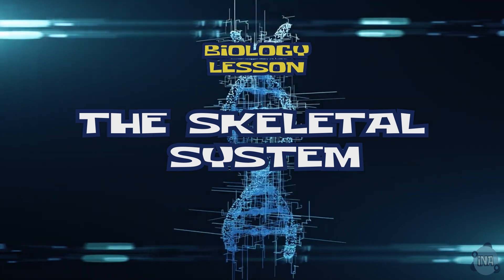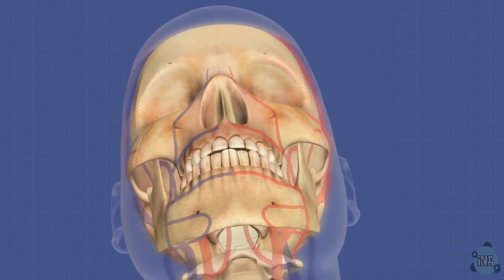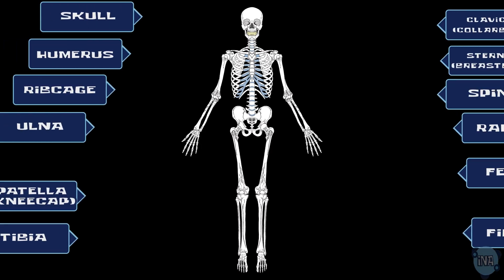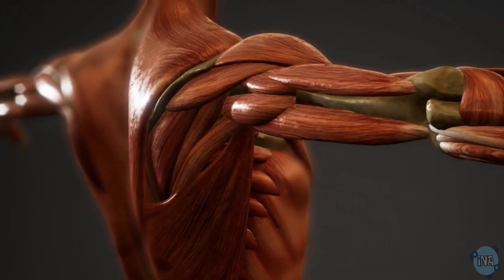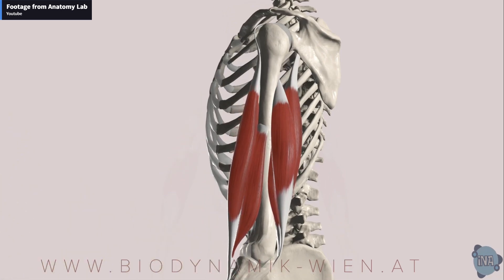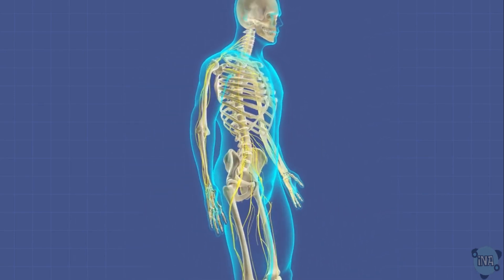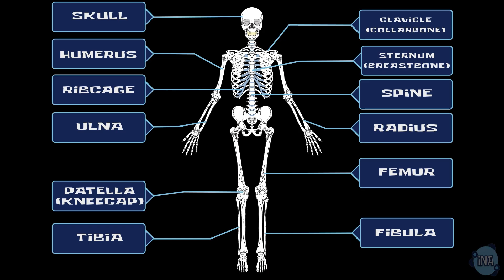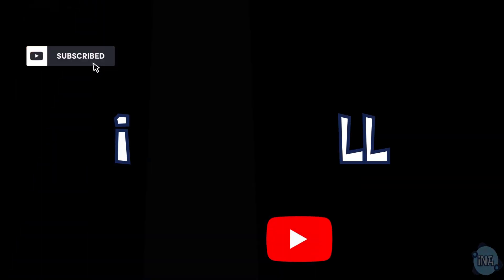How Your Skeleton Supports, Protects & Moves You | KS3 Guide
Learn the main functions of the skeletal system in this fast KS3 science video! Discover how bones support, protect, help movement & make blood. Perfect for Key Stage 3 biology learners!

Discover how the human skeleton supports your body, protects vital organs, enables movement, and even produces blood cells! In under 3 minutes, we explore the role of bones, joints, marrow, and muscles using easy-to-follow visuals and clear explanations. Ideal for KS3 biology students and curious minds.

🔍 What’s inside:
• Main functions of the skeleton
• Skull, spine, and rib cage protection
• Bone structure and calcium
• How bones heal and produce blood
• How muscles move bones

📅 Watch daily for more fun KS3 Shorts

🎓 Perfect for KS3 science, revision, and homeschool learning

⏱️⏱️VIDEO CHAPTERS⏱️⏱️
0:00 - 0:20 - Overview of the Skeletal System
0:20 - 0:30 - Main Functions of the Skeleton
0:30 - 0:50 - Protection: Skull, Vertebrae, and Rib Cage
0:50 - 1:00 - Structure of Bones and Joints
1:00 - 1:14 - Living Tissues and Bone Maintenance
1:14 - 1:17 - Role of Calcium in Bone Health
1:17 - 1:27 - Bones and Muscle Movement
1:27 - 1:37 - Example: Arm Movement
1:37 - 1:49 - The Spinal Cord and Vertebrae
1:49 - 1:56 - Major Leg Bones
1:56 - 2:10 - Bone Healing and Marrow Function
2:10 - 2:18 - Recap: Skeleton's Functions
2:18 - 2:34 - Conclusion and Appreciation